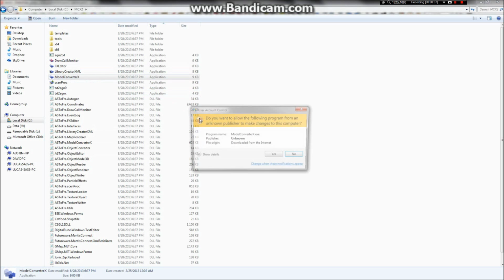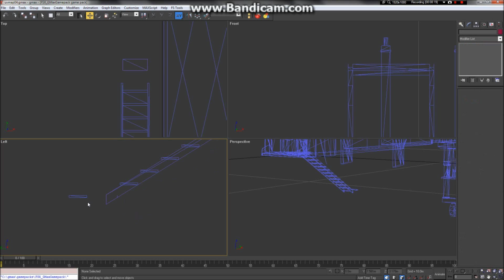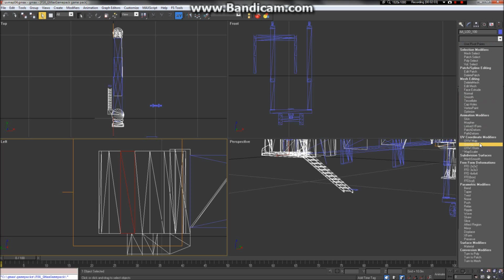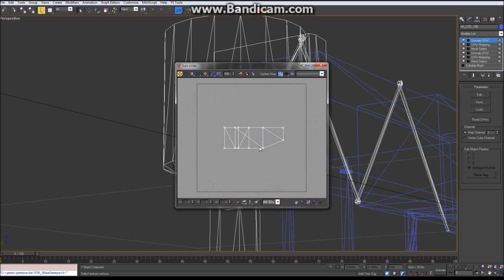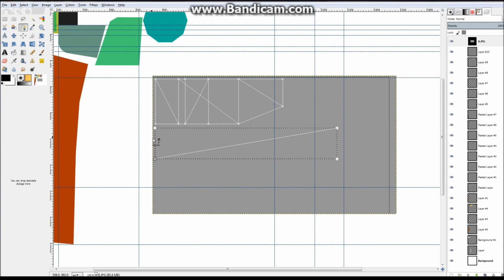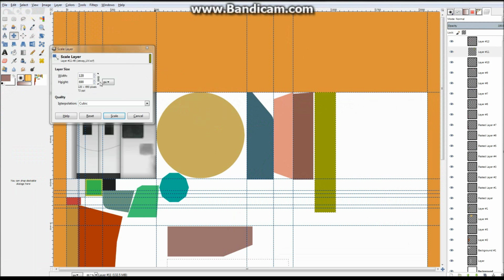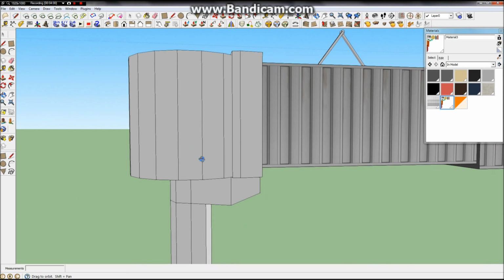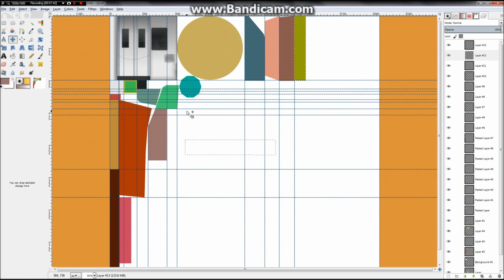FSX Scenery Tutorial / Static Jetway - Texture Mapping